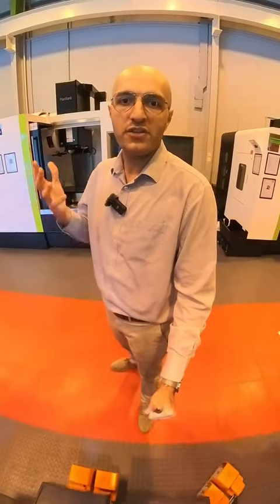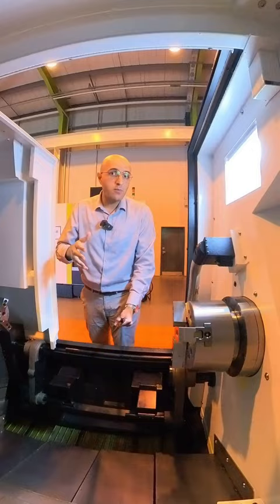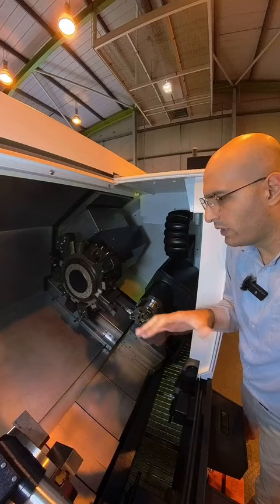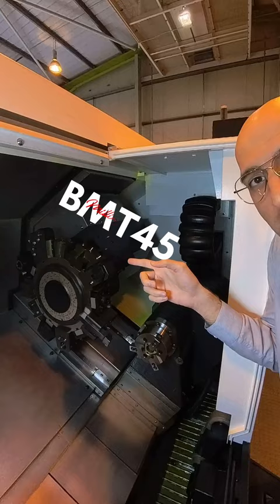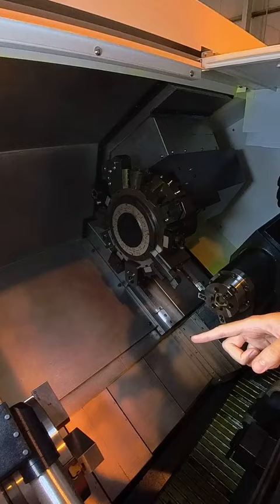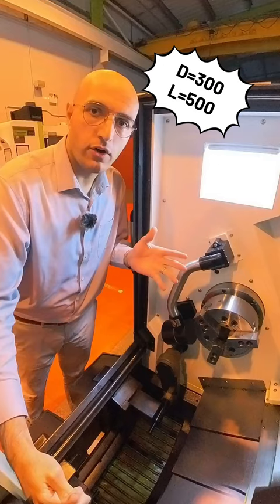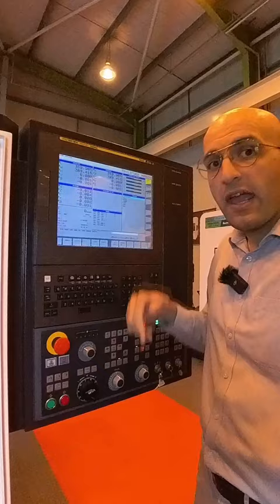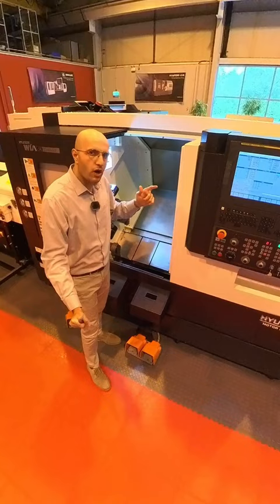Hyundai Wia SE2200LSY CNC Lathe Review from Ward CNC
Ward CNC's Sales Manager Kasra Mehraky reviews the Hyundai-Wia SE2200LSY Slant Bed Linear Guideway CNC Lathe